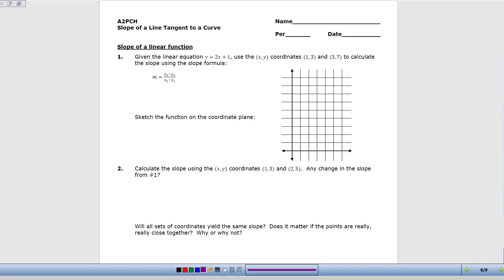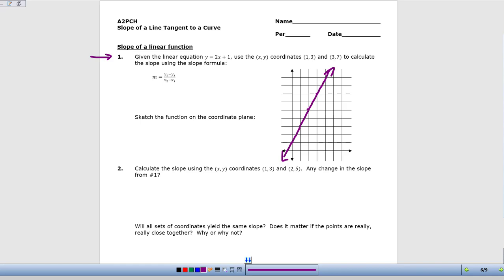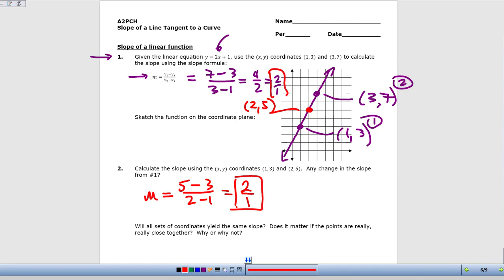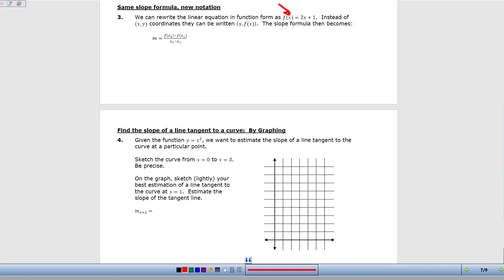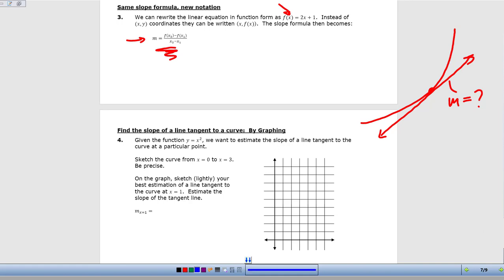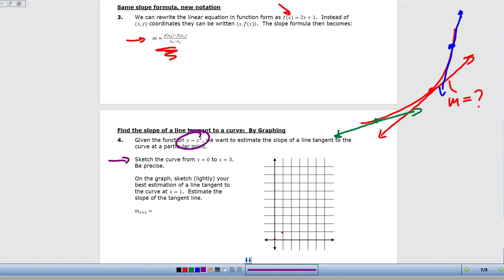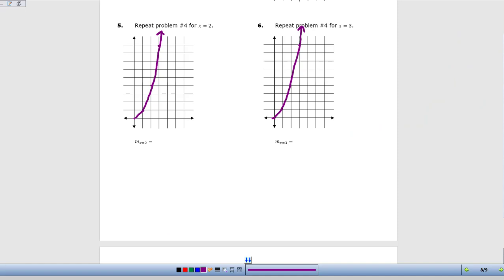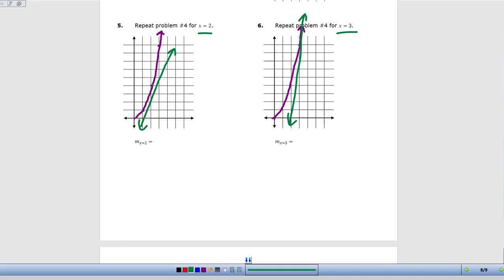Finding the Slope of a Line Tangent to a Curve - Video 1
Review of the slope formula, and estimating the slope of a line tangent to the graph of f(x)=x^2 at x=1, 2, and 3.